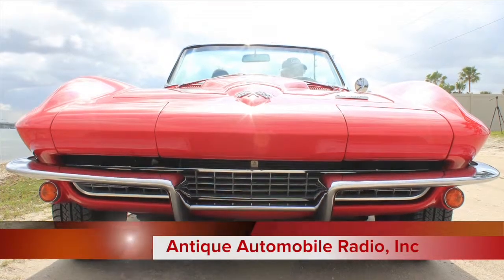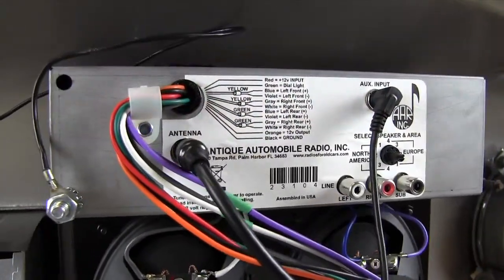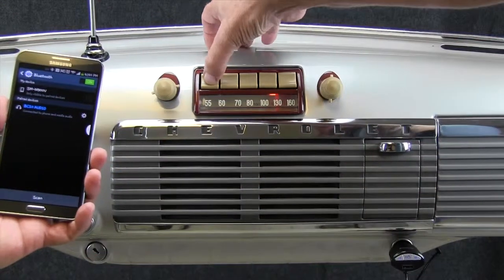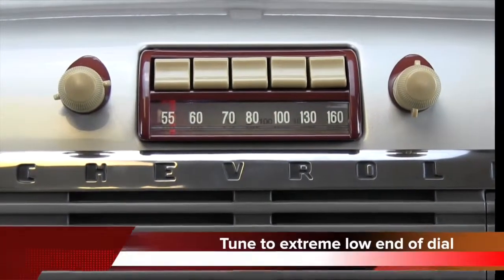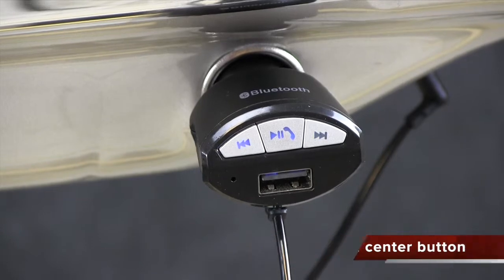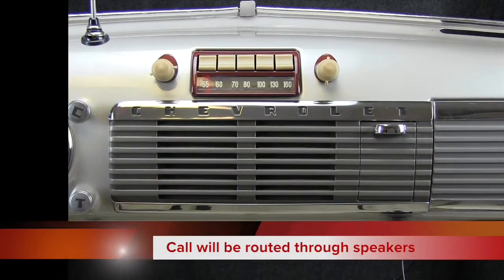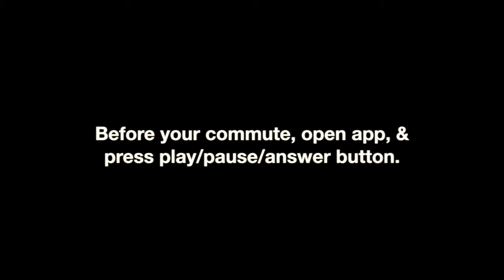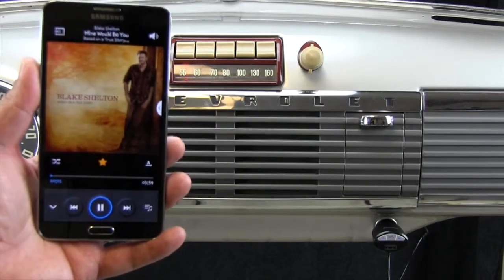AAR Bluetooth How To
AARI How To Pair Your Bluetooth Adapter